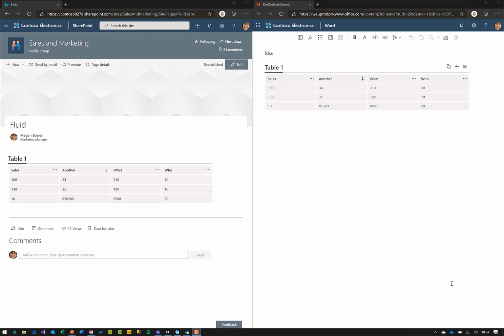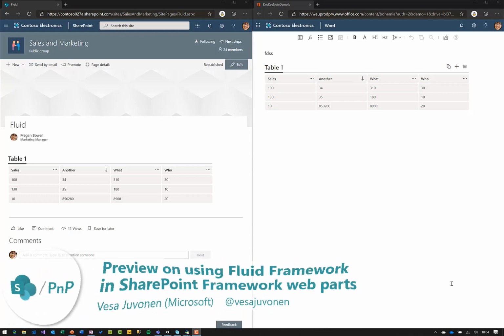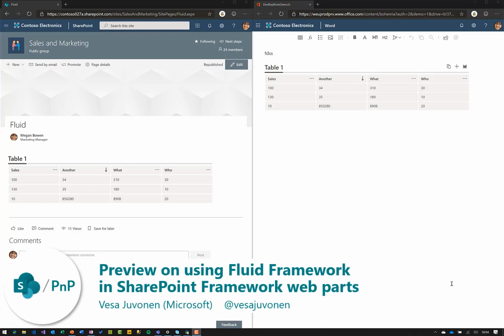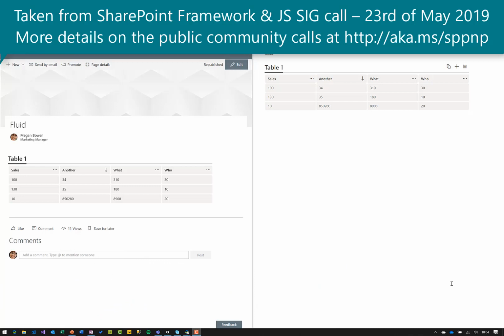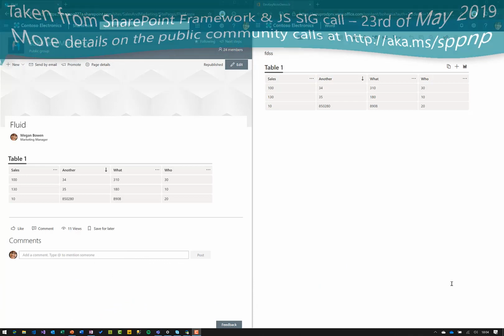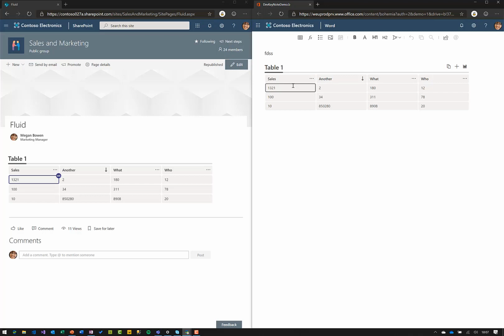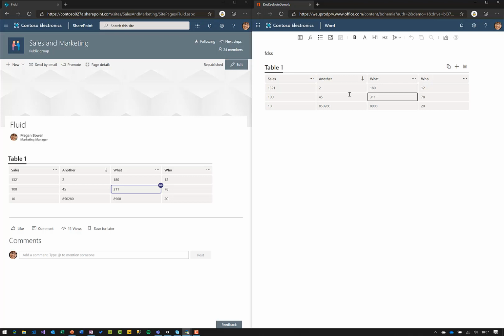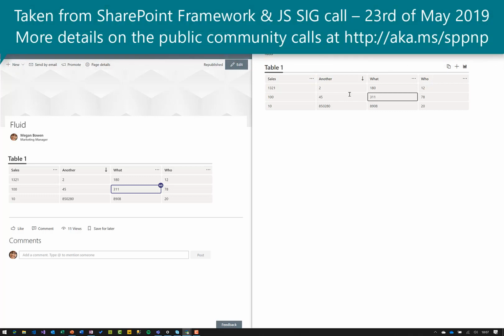Community Call Demo - Preview on using Fluid Framework with SharePoint Framework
This community call demo is taken from the SharePoint Development community call recording on 23rd of May 2019. In this video, Vesa Juvonen (Microsoft) shows a preview on using Fluid Framework within SharePoint Online.

Notice that this is just a technical preview on the capabilities which are not yet available externally. There will be more details and additional information on Fluid Framework later 2019. This demo is based on setup, which was demonstrated in the SharePoint Conference 2019.

Presenter - Vesa Juvonen (Mirosoft) - @vesajuvonen